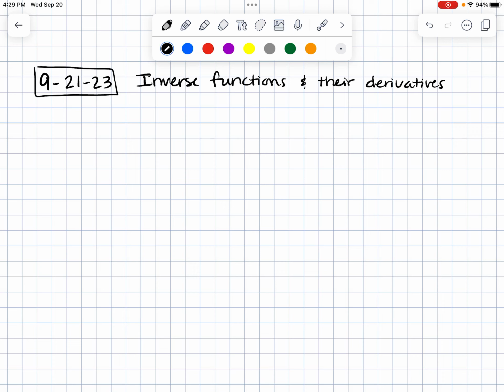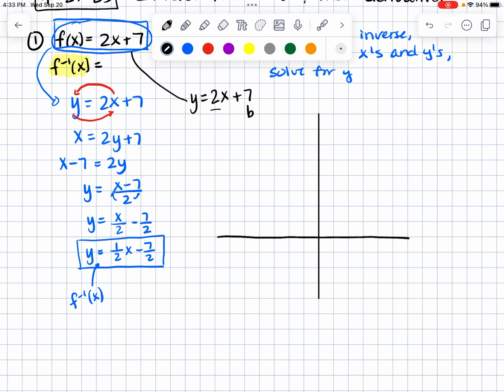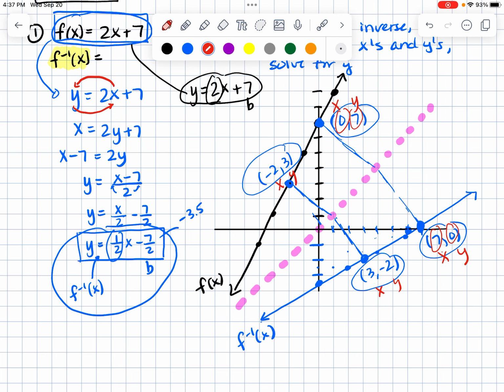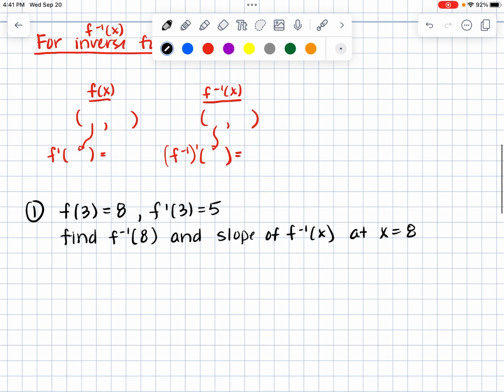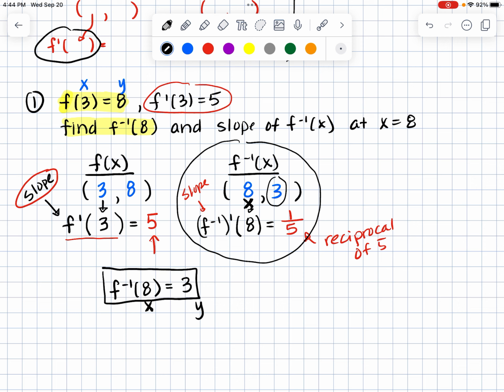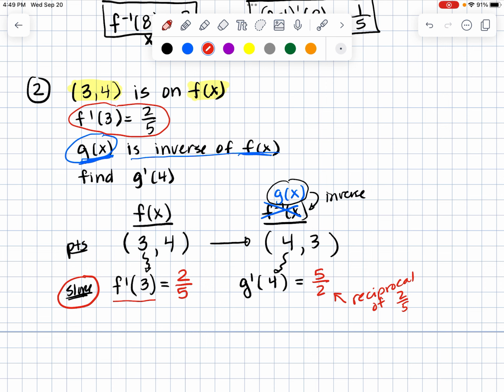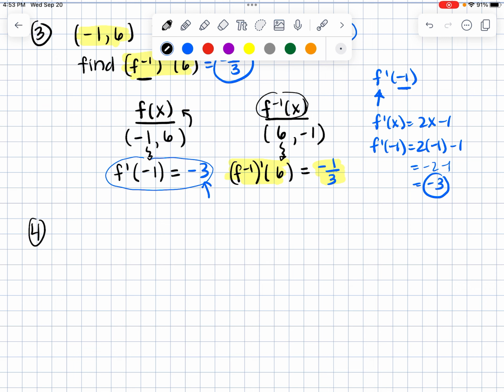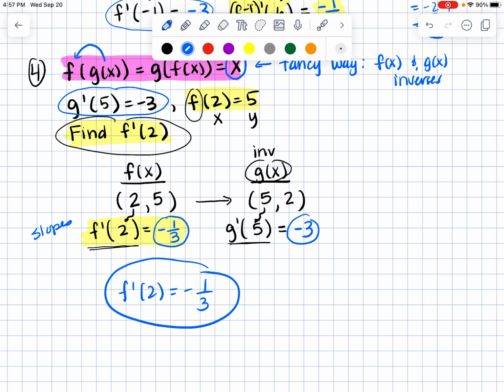Inverse function derivatives